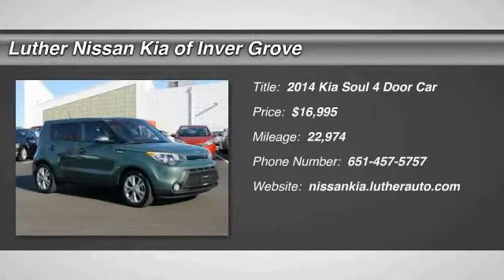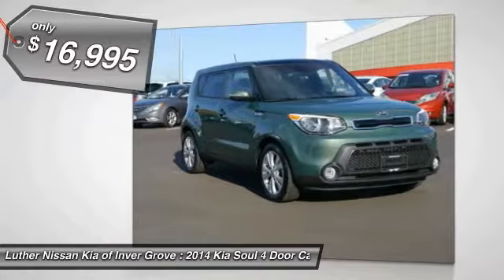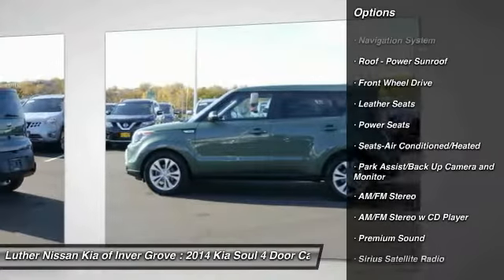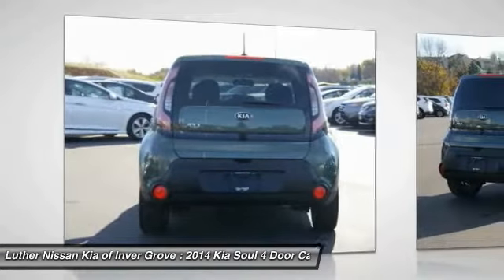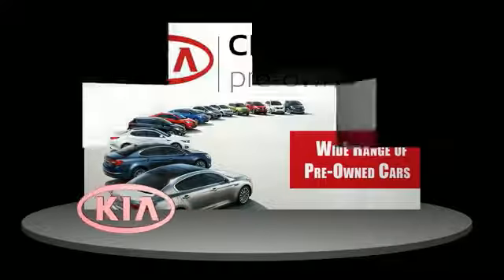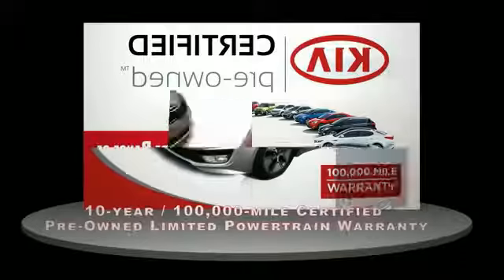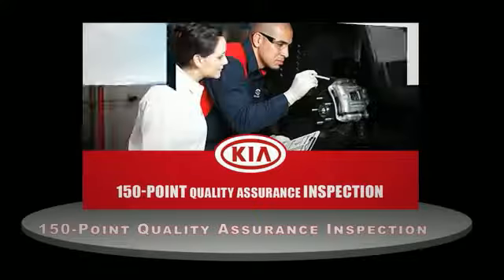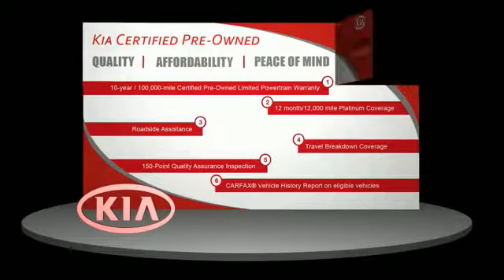2014 Kia Soul Inver Grove Heights,St Paul,Minneapolis P12970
2014 Kia Soul +

** KIA CERTIFIED ** 0.9% APR OAC ** 10yr/100k Mile Warranty ** Excellent Condition, CARFAX 1-Owner, Kia Certified, ONLY 22,974 Miles! + trim, Kale Green exterior and Black interior. EPA 31 MPG Hwy/23 MPG City! NAV, Sunroof, Heated Seats, Wireless Cell Phone Hookup, iPod/MP3 Input, Alloy Wheels, PRIMO PACKAGE, AUDIO PACKAGE, UVO W/ESERVICES PACKAGE. CLICK ME! PURCHASE WITH CONFIDENCE: 10-year/100,000-mile limited powertrain warranty, 150-point vehicle inspection, 10-year/unlimited mileage roadside assistance, 12 months / 12,000 miles of Platinum Comprehensive coverage, Vehicle history report, Towing/rental car/ travel coverage. CARFAX 1-Owner and Qualifies for CARFAX Buyback Guarantee. KEY FEATURES INCLUDE: Aluminum Wheels Serviced here, Non-Smoker vehicle, Originally bought here Kia + with Kale Green exterior and Black interior features a 4 Cylinder Engine with 164 HP at 6200 RPM*. EXPERTS ARE SAYING: Edmunds.com explains Quality materials and a useful amount of acoustic insulation make the interior feel more refined than you might expect for a car in this price range, while keeping things relatively quiet during highway travel.. Great Gas Mileage: 31 MPG Hwy. OUR OFFERINGS: Luther Nissan Kia is one of the premier dealerships in the country. Our commitment to customer service is second to none. We offer one of the most comprehensive parts and service department in the automotive industry. Our primary concern is the satisfaction of our customers. Our online dealership was created to enhance the buying experience for each and every one of our internet customers. Pricing analysis performed on 10/20/2016. Horsepower calculations based on trim engine configuration. Fuel economy calculations based on original manufacturer data for trim engine configuration. Please confirm the accuracy of the included equipment by calling us prior to purchase.